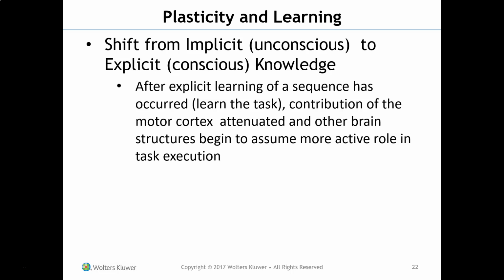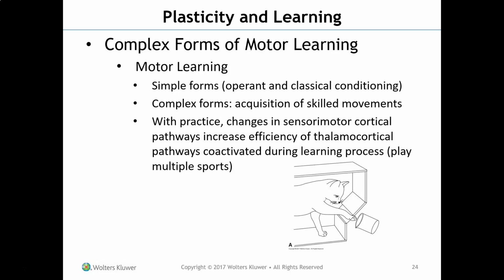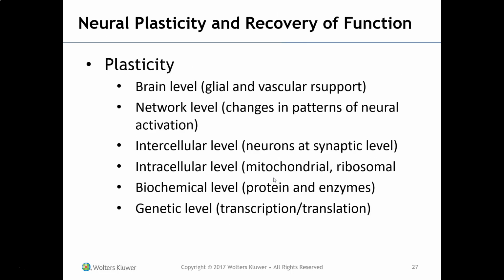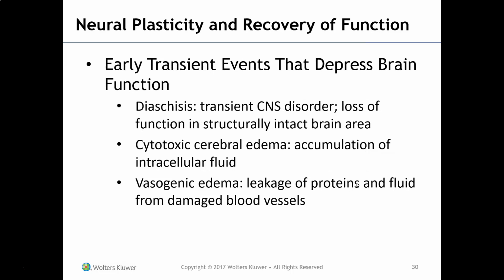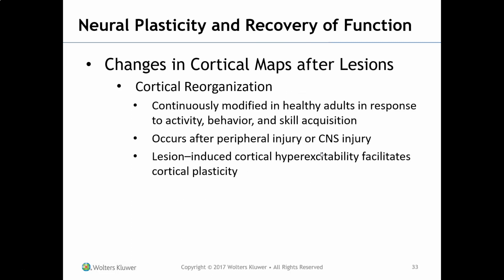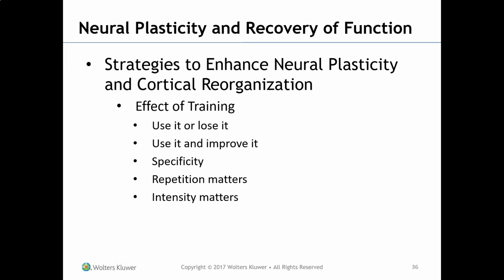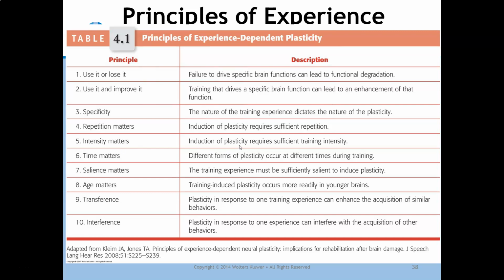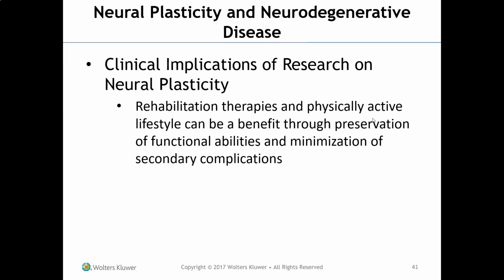Motor Control Chapter 4, Part 2 Plasticity and Learning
This lecture will continue with Implicit vs Explicit memory and how to curtail rehab based on these principles.